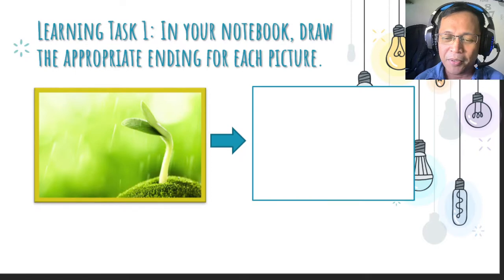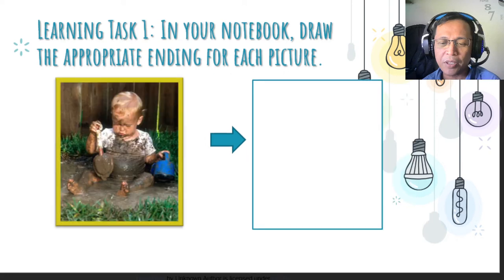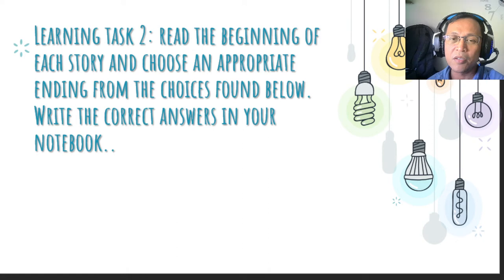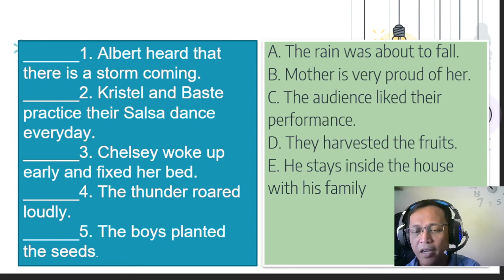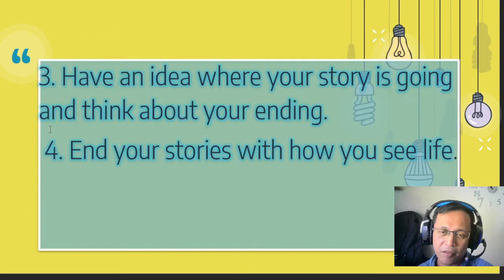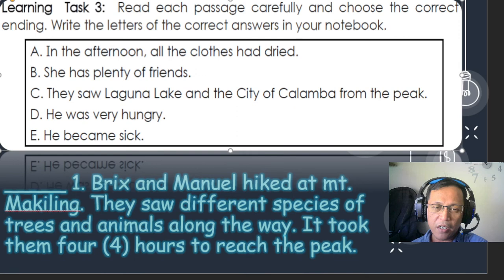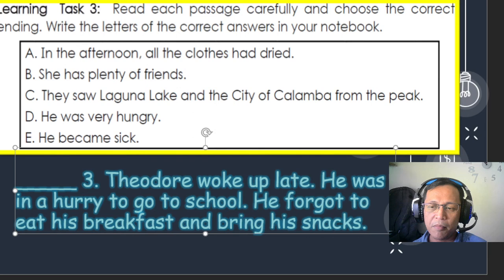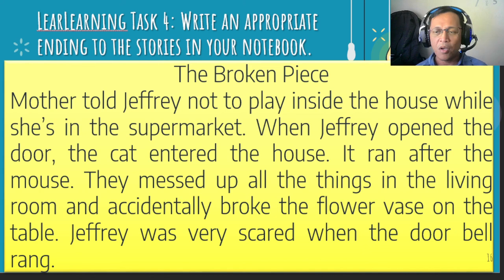Grade 3 English Quarter 1 Week 1 Another ending to a story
Instructional videos
MELC Based video lessons
Tutorials
Live Streams
And song covers

carlocaparas293